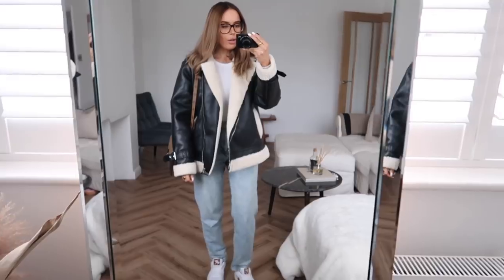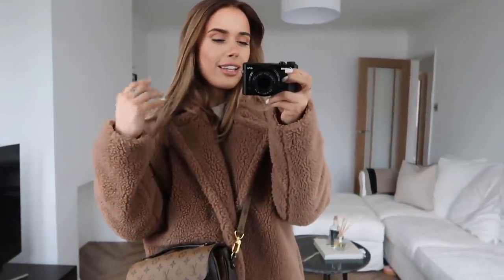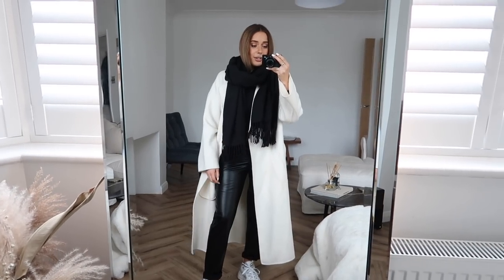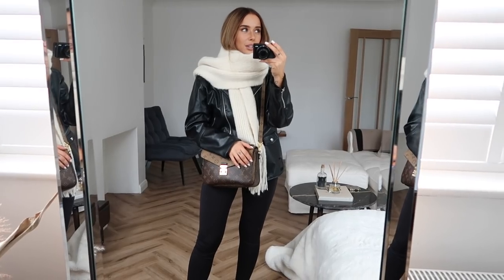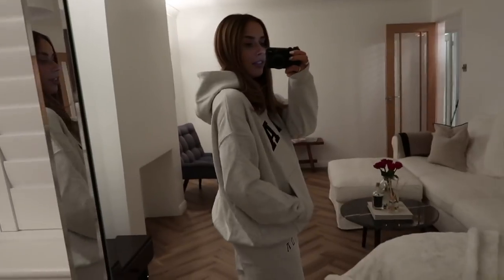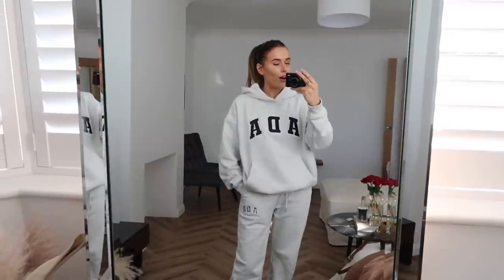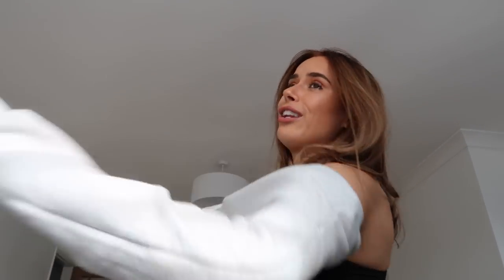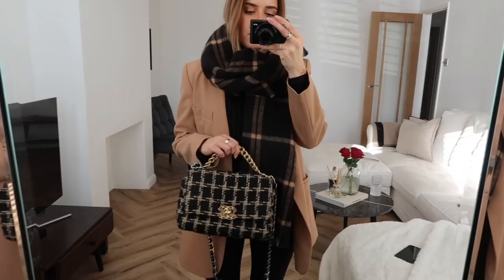WHAT I WORE THIS WEEK | A WEEK OF WINTER OUTFITS | Suzie Bonaldi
WHAT I WORE THIS WEEK: A week of winter outfits!

Aviator Jacket

Air Max 90s

(similar) Pochette Metis

(out of stock)

(similar) Cut out shoulder Knit

Lipstick: (JK magic)

Cross Back Bra

Sherpa Jacket

(similar) Trainers

Black Scarf

(similar) Belted Coat

Thermal Top

Trainers (low stock)

Lip Pencil (velvet sands)

(similar) Cashmere Jumper

Textured Hoops - no longer available

Chain - no longer available

Uggs (low stock)

Leather Biker Jacket (low stock)

Cardigan (out of stock)
(other colour way)

Joggers (xs)

Sweatshirt (xs) (out of stock)

High Neck Body

**MOM Jeans (low stock)

Gucci Loafers

Aviator Jacket

Black Leather Uggs

Sports Bra

**Vieve Lip Pencil (aphrodyte)

**Lipstick (pinch)

(new version) Sunglasses

(similar) Blazer

Fendi Boots:
1. (low stock)

Knit Sweater Vest (out of stock)